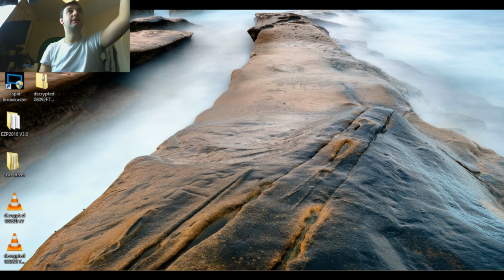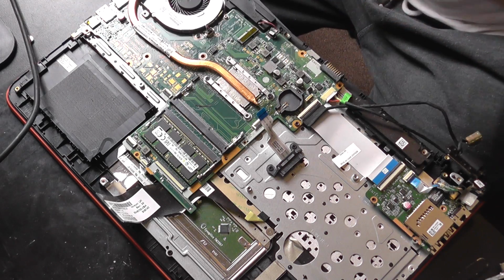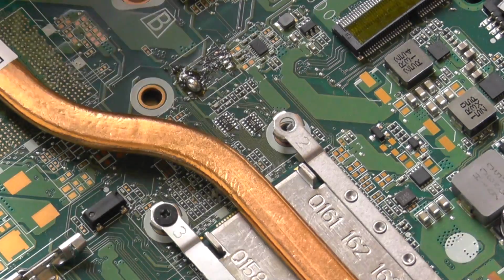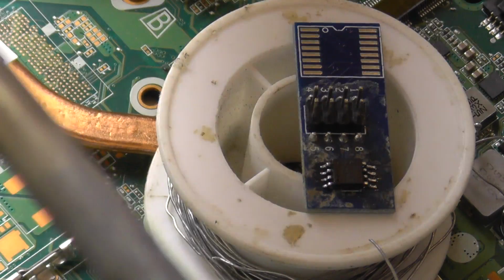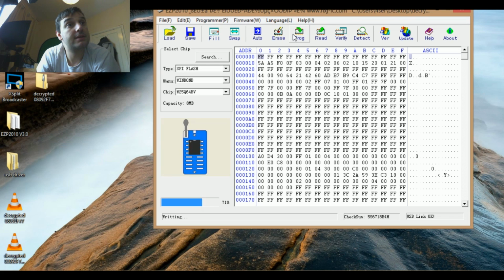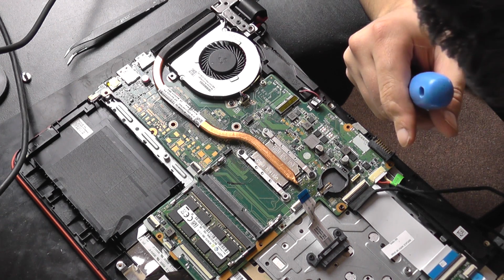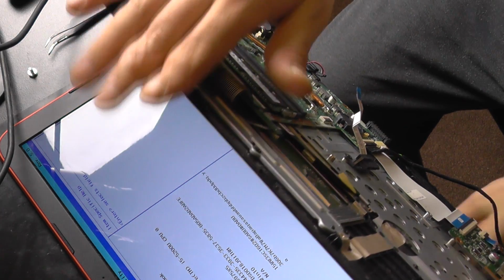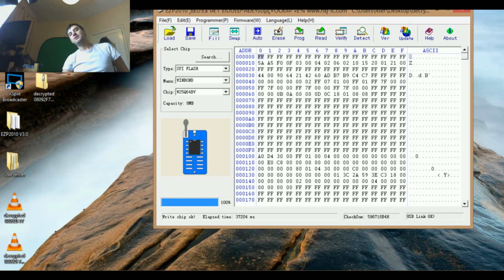HP 15 No Power No Display Motherboard Repair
From No Power, Power No Display, Power without Serial,  Power OK!